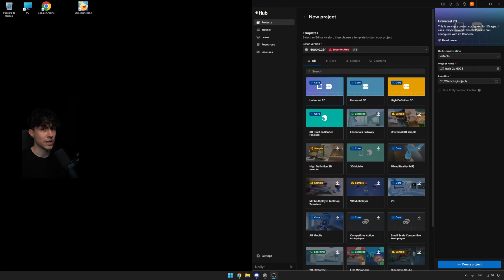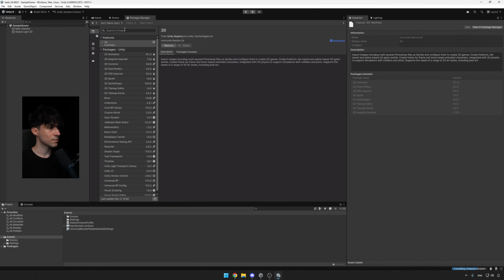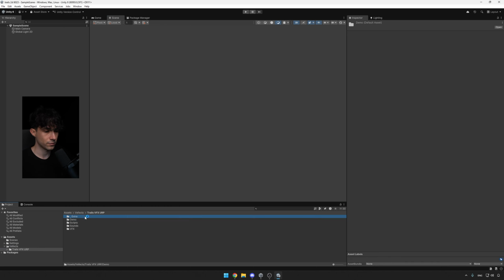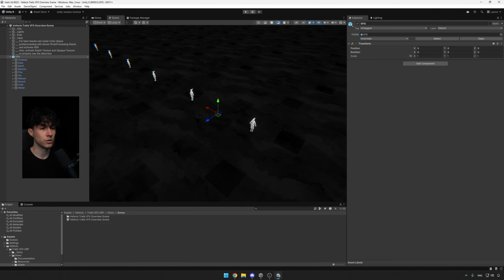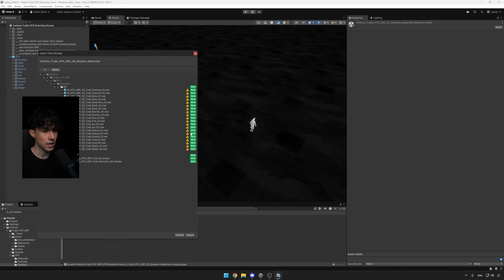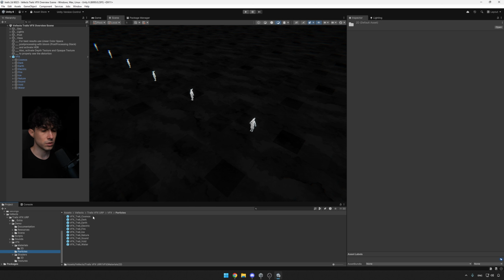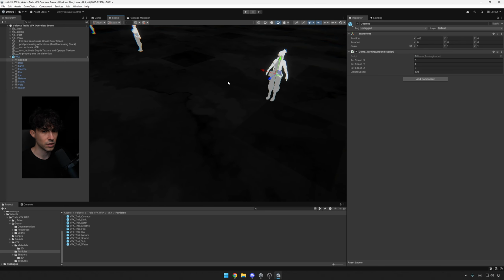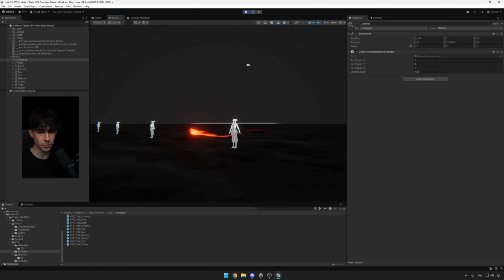2D Shader Trails VFX - Unity URP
Learn Realtime VFX for Unity for Free!